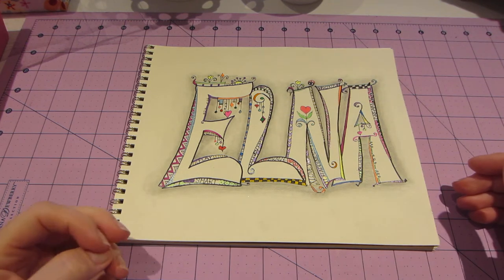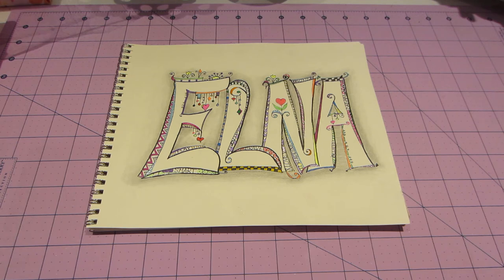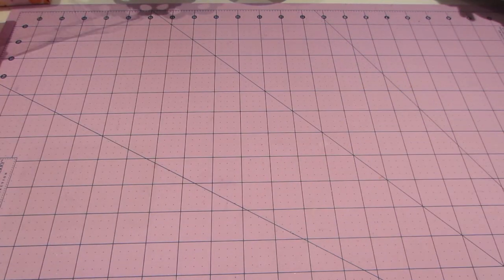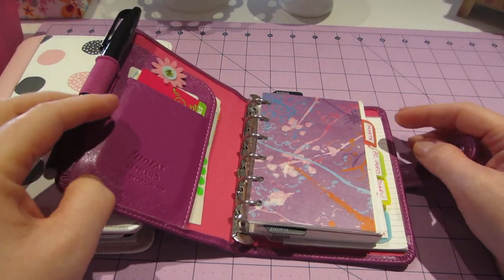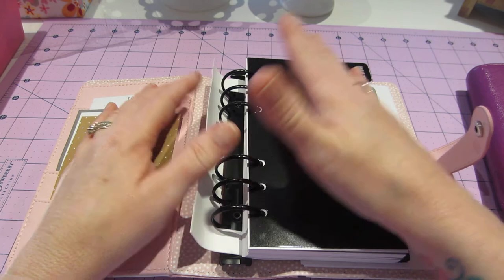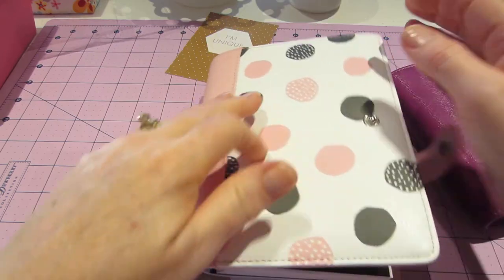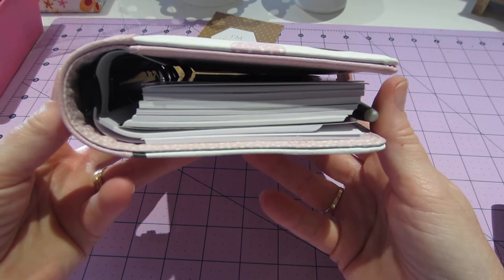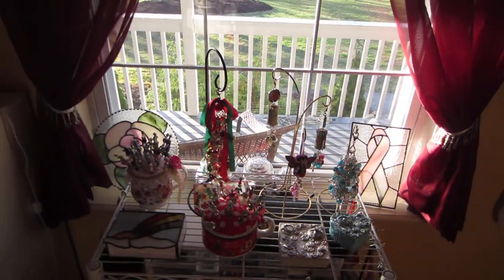New Planner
Just a bit about what I have been up to and a new Kikki K planner. TFW, Sara